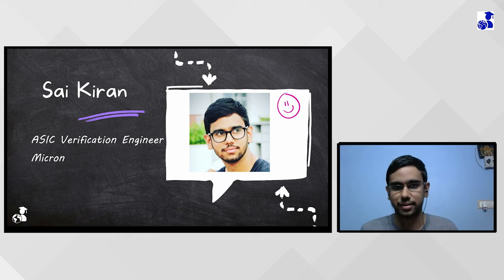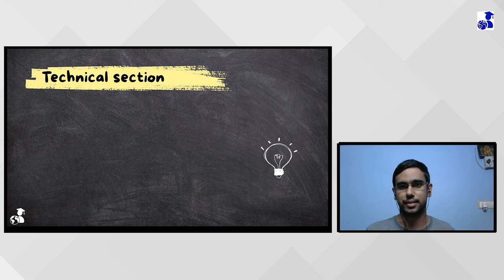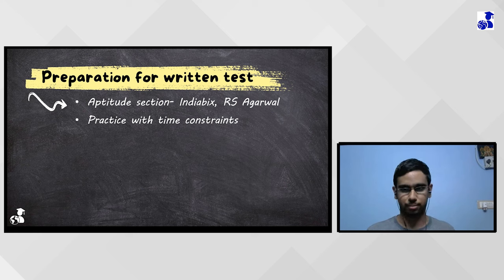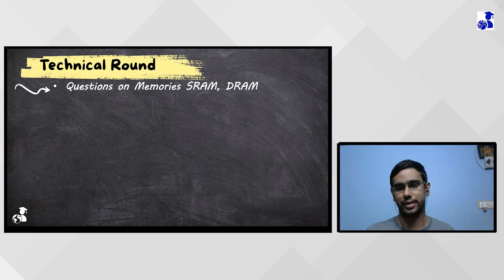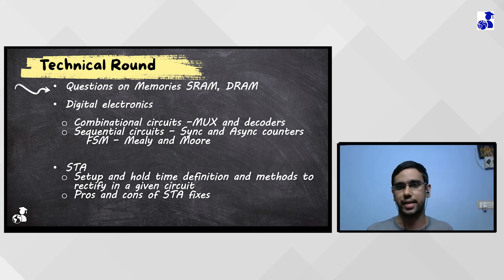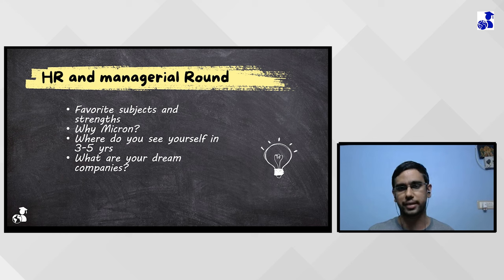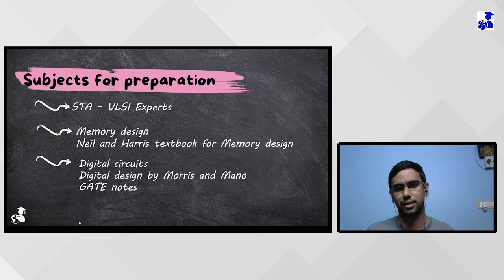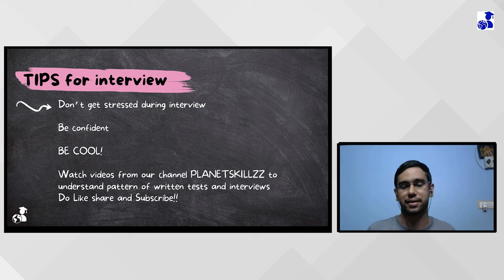Micron Interview Experience | ASIC Verification Engineer | Study Material | Preparation Strategy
In this insightful video, Saikiran, a graduate from bitspilani , shares his journey of landing a job as an ASIC Verification Engineer at micron India. If you're aspiring to pursue a career in ASIC design, job interviews, or simply looking for valuable interview tips, this video is a must-watch.

In this video, Saikiran breaks down the entire ASIC Verification Engineer interview process at Micron India, providing a comprehensive overview of the different stages he encountered during his interview process. From resume submissions to technical interviews and HR discussions, he covers it all.

Saikiran also delves into his preparation strategy, shedding light on the study materials, online courses, and practice resources he utilized to excel in the ASIC design engineer interviews. Whether you're a student, recent graduate, or a professional seeking to transition into ASIC design, Saikiran's insights will undoubtedly prove invaluable.

If you want to share your interview experience please fill this google form we will surely approach you.

We aim to curate the toughest interview questions from top semiconductor companies and discuss among our community of diverse professionals from various domains in semiconductor industry. Please post your interview questions here. Engage in lively discussions, ask questions, and seek advice from our knowledgeable members.
Connect with fellow job seekers, learn from each other's experiences, and grow together.
👥 Who Should Join: Job Seekers, Students, Career Changers, Interview Enthusiasts